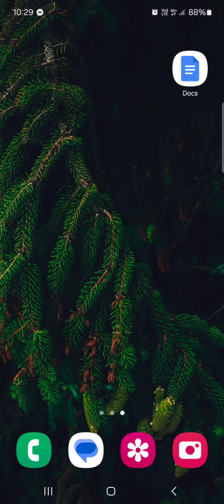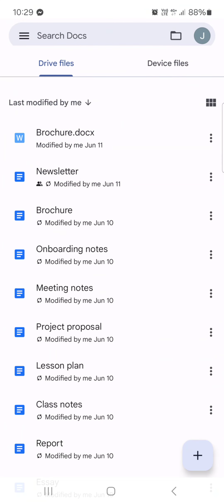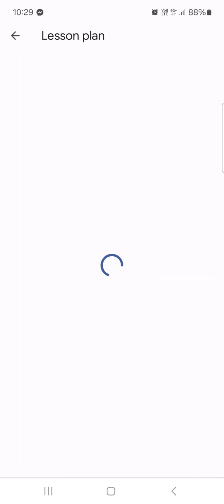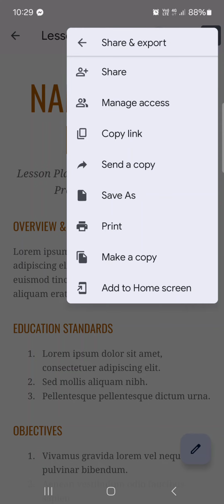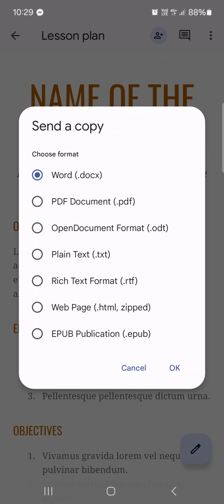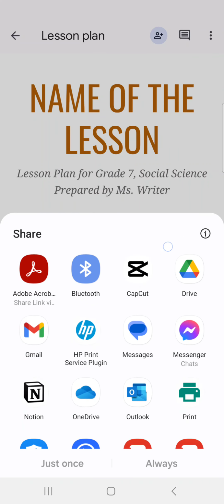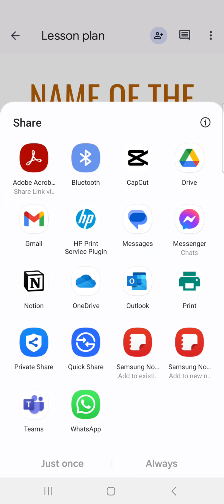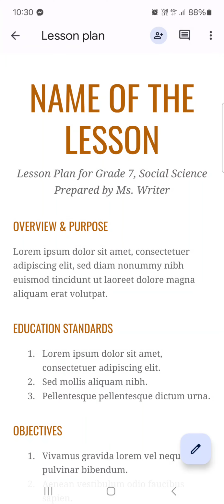How To Send Copy In Docs?